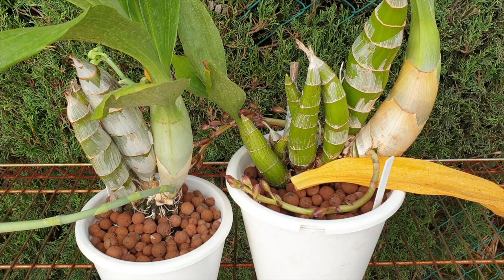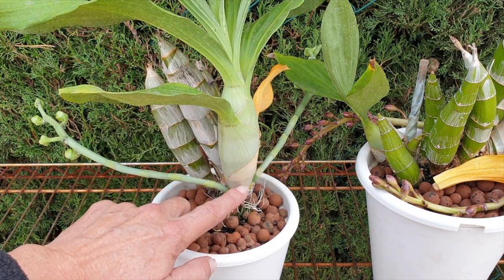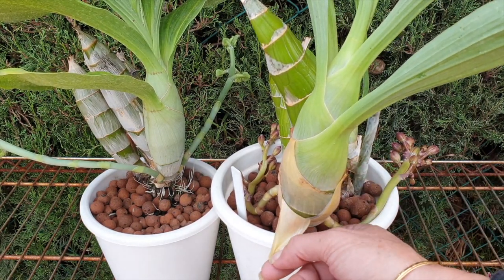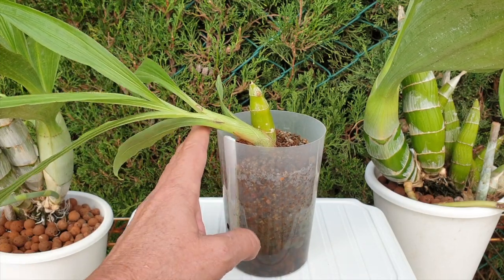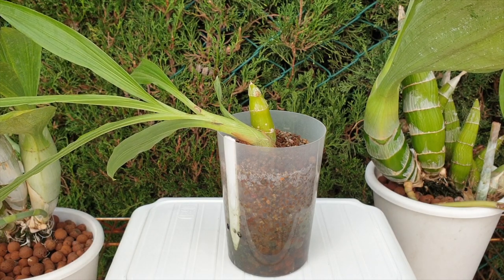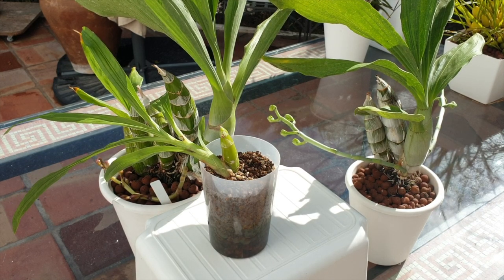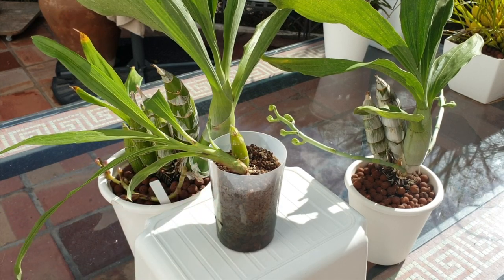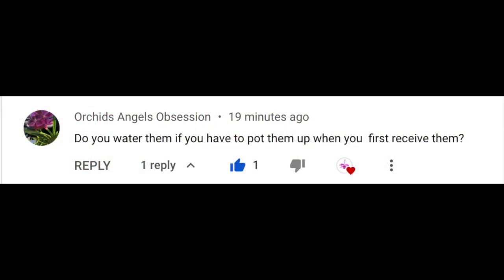WHEN to STOP watering your Catasetinae | In SPIKE? | DORMANT? | Just IN & MORE!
LOADED video with in depth TIPS to help everyone out so that you know what to look for when it is time to reduce / stop watering your Catasetinae, incl. answers to what to do when you get your catasetinae from a nursery. What to look for if you can pick your own, or... what to do when you get your's from an online purchase!
My environment:
Mediterranean climate, hot summers / mild winters
45% - 85% humidity, with regular airflow
Orchid growing supplies:
               Seramis, Akadama
Water: Reverse Osmosis
Insecticidal Soap
General PPM: 300 Summer, or in active growth
                          150 Winter, RO Water and KelpMax only